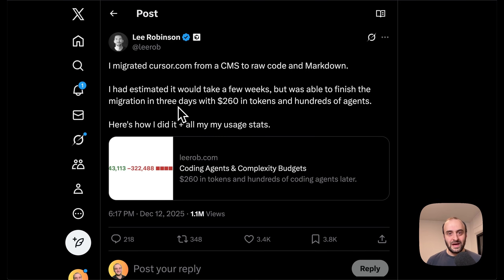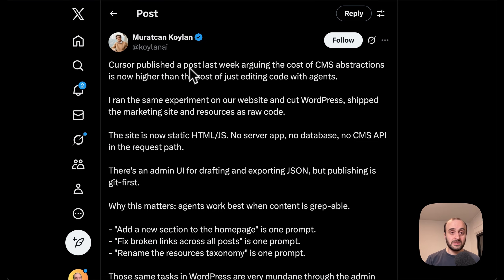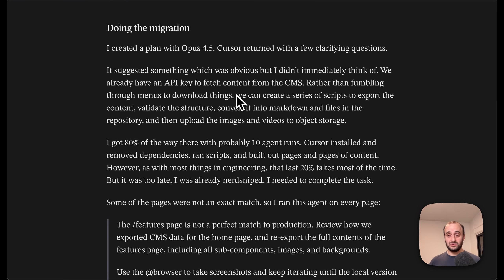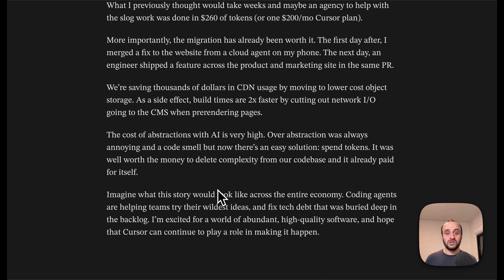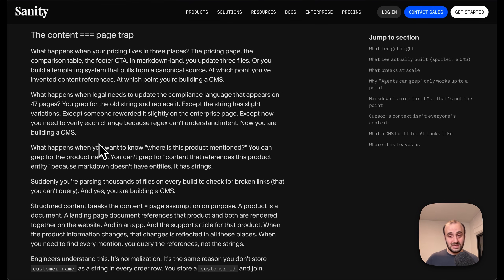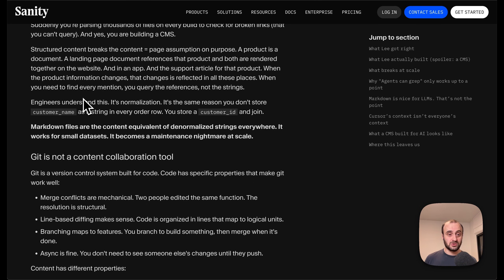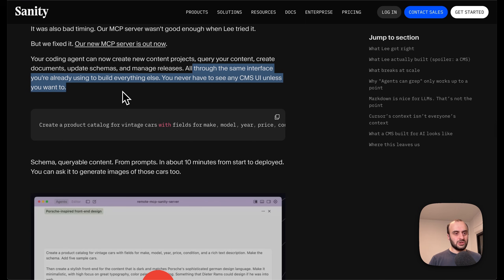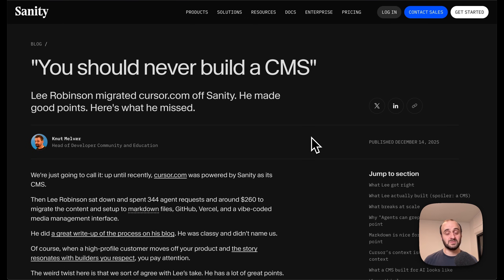Cursor Ditched Their CMS for Raw Markdown Files (And You Should Too?)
Cursor just migrated their entire blog from Sanity CMS back to raw markdown files. Lee Robinson completed it in 3 days with $260 in tokens, removing 300,000 lines of code.

Is the era of traditional CMS tools coming to an end? In this video, I break down Cursor's migration, Sanity's response, and why more teams are choosing "code-first" approaches for blogs, landing pages, and admin dashboards.

I also share why we custom-coded our landing page instead of using Framer or Webflow, and demo how easy it is to add a new blog post with Cursor and Gemini 3 Pro.

Give the repo a star! ⭐

Check out Inbox Zero, an AI email assistant to help you reach Inbox Zero fast